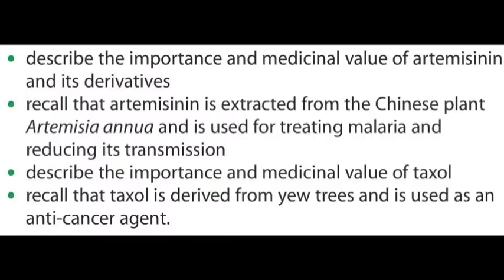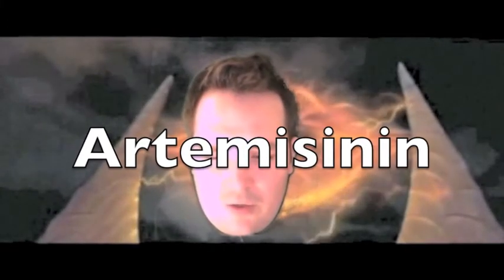B3 T1 L13 Artemisinin & Taxol (Audio book)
B3 T1 L13